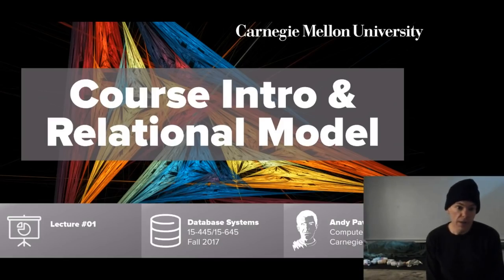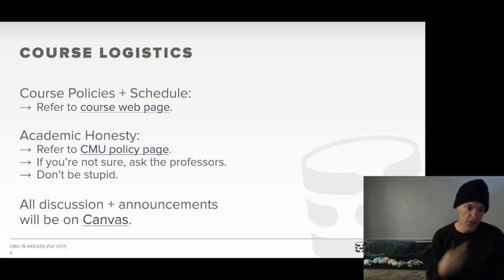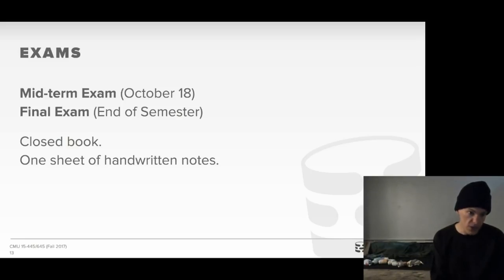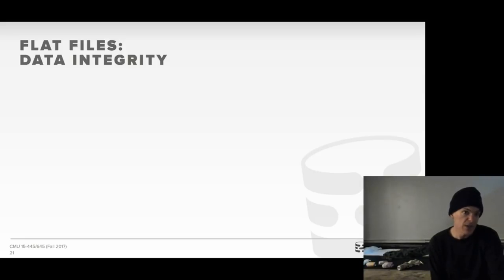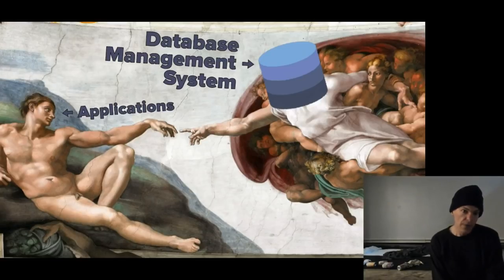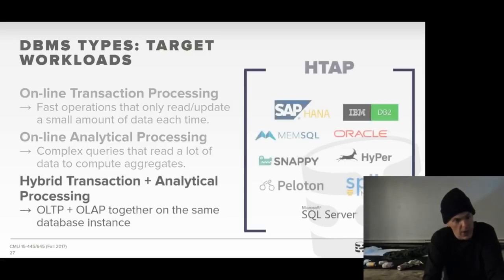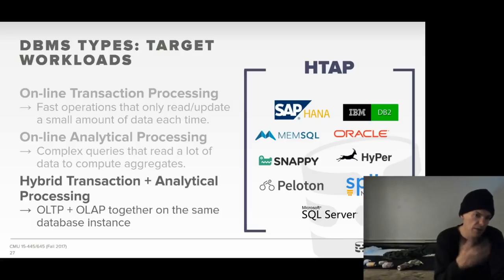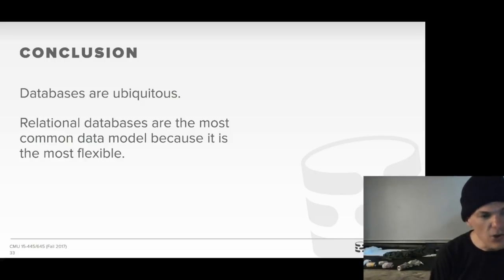CMU Database Systems - 01 Course introduction & Relational Data Model (Fall 2017)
15-445/645 Intro to Database Systems (Fall 2017)